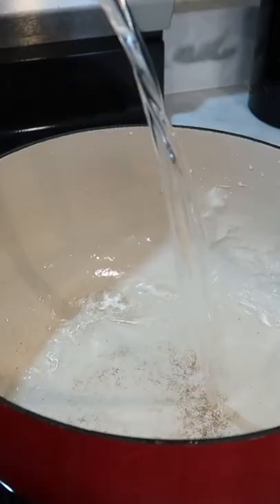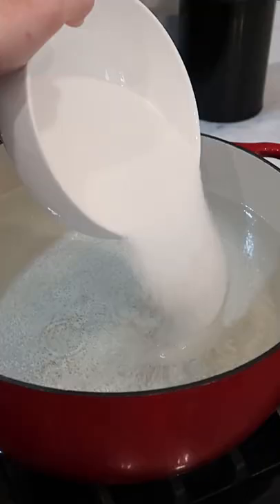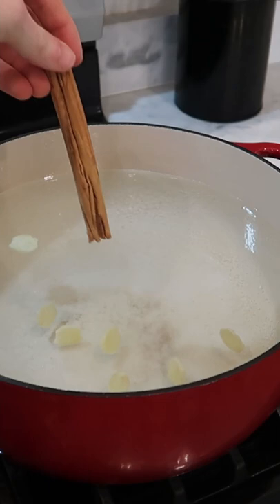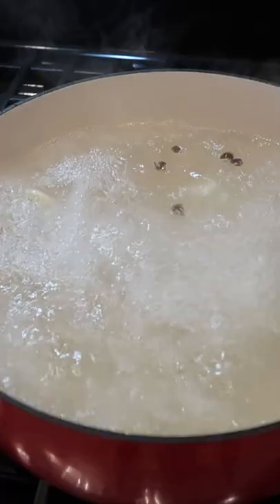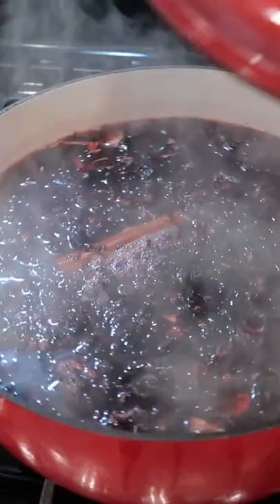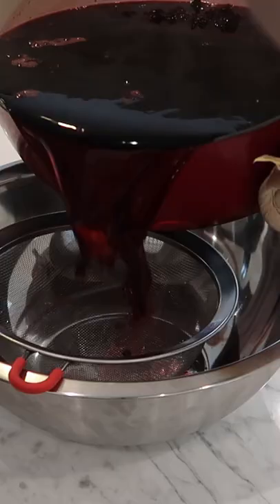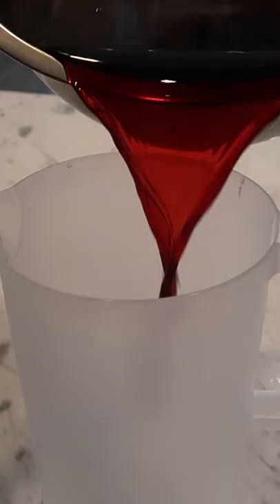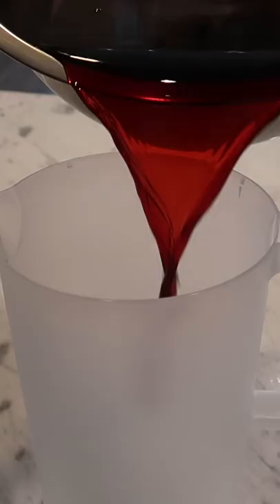Jamaica - Hibiscus Tea